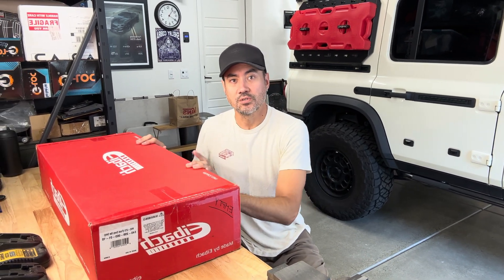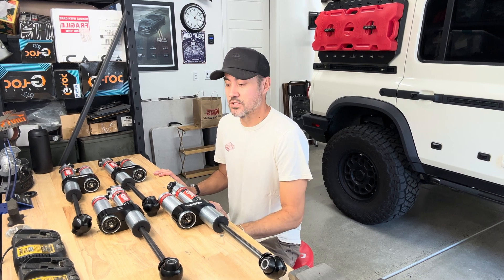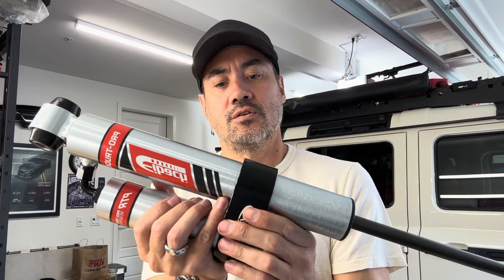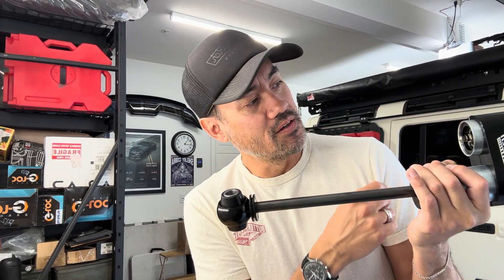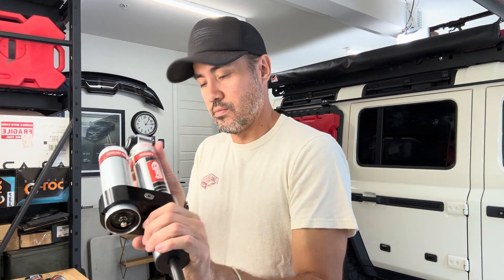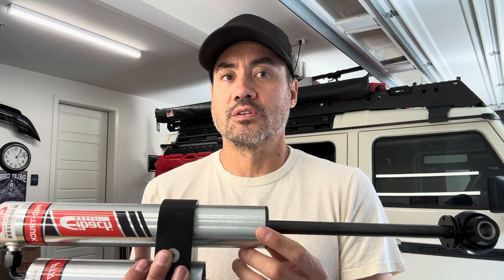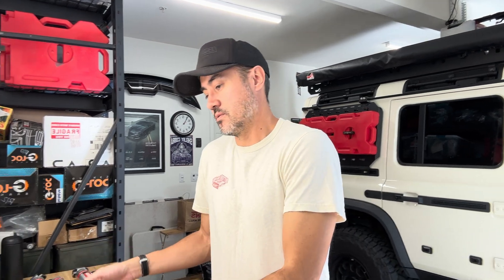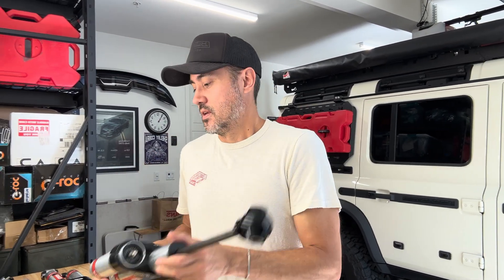Eibach prototype 2.0 piggy back shocks for the Ineos Grenadier and general suspension discussion!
Overview of the Eibach 2.0 piggy back shocks with discussion of other options, suspension, travel, and limiting factors.